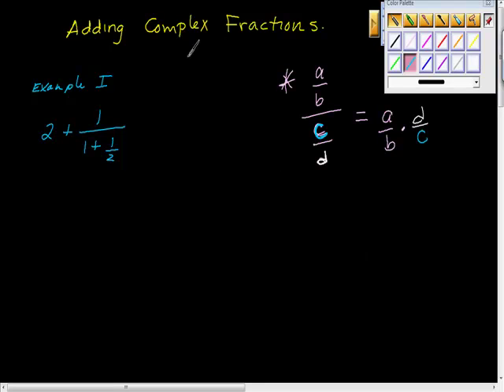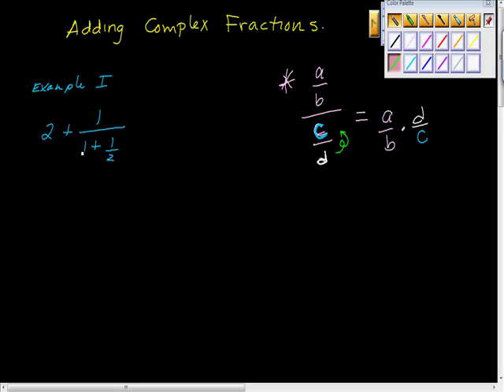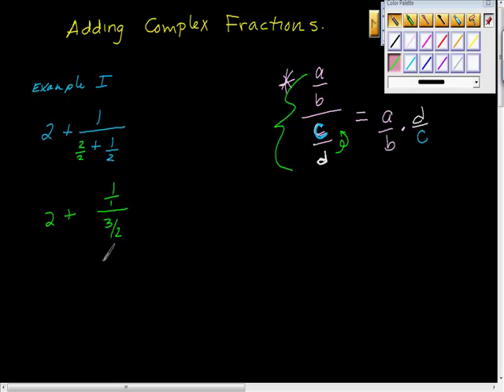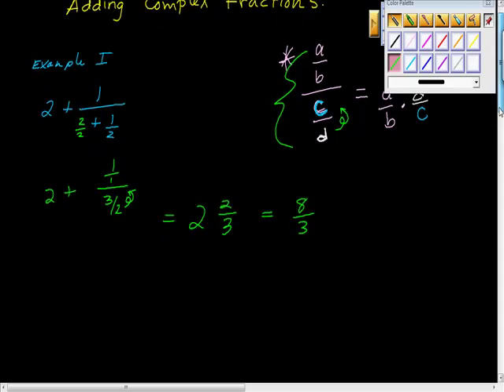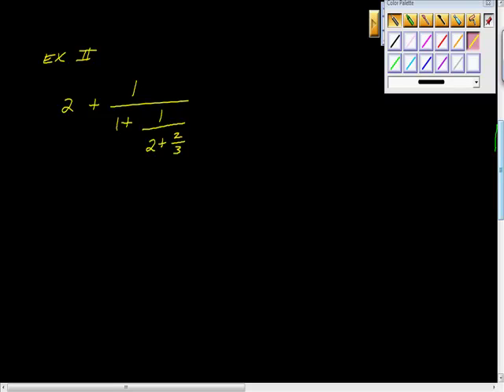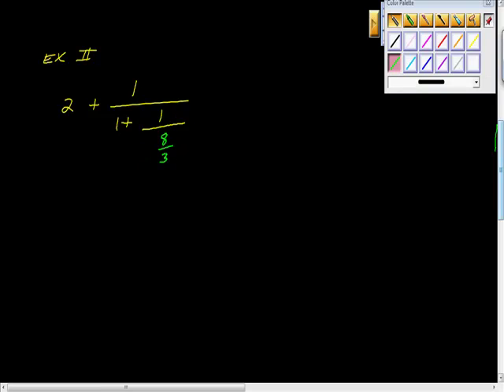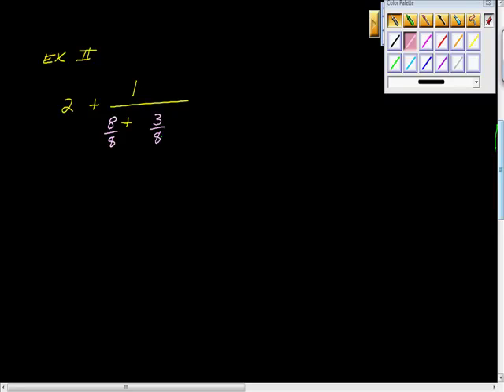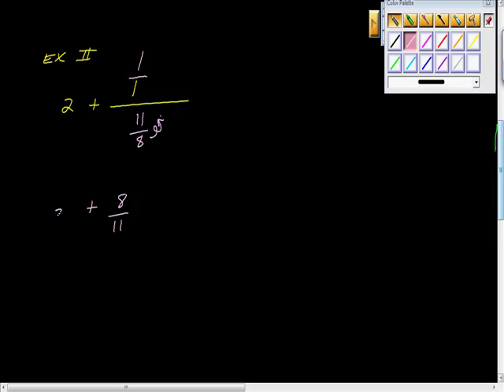Adding Complex Fractions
This is a quick tutorial on how to add complex fractions.  I go over a few examples.